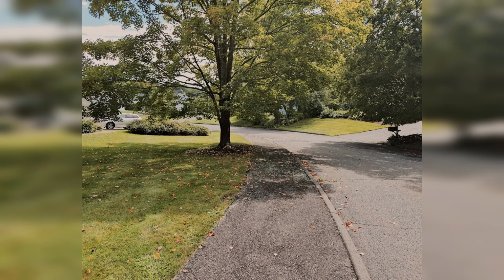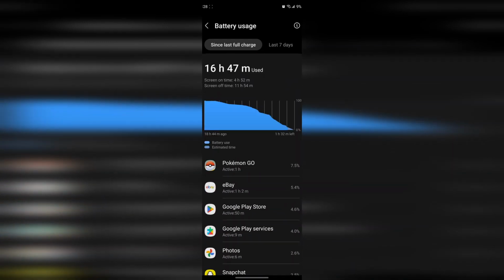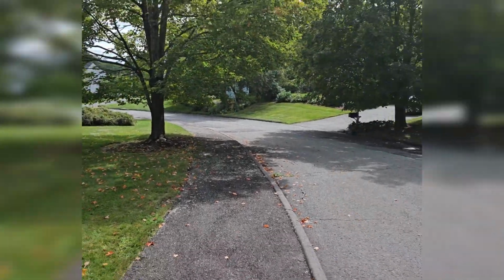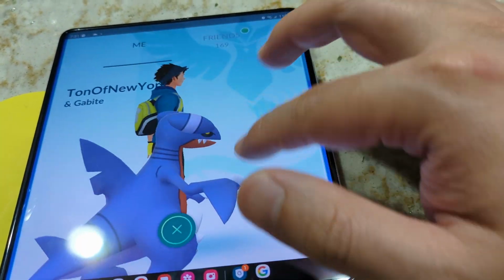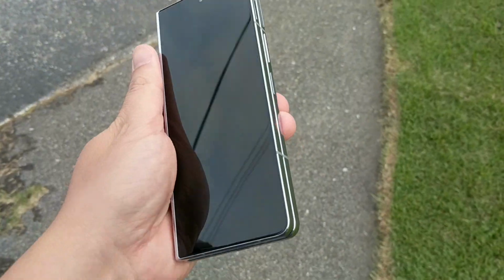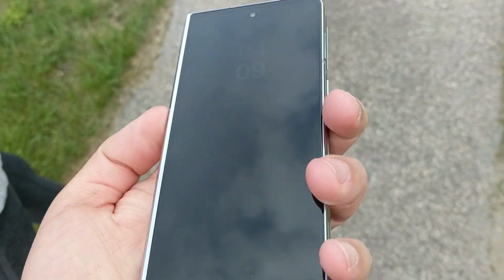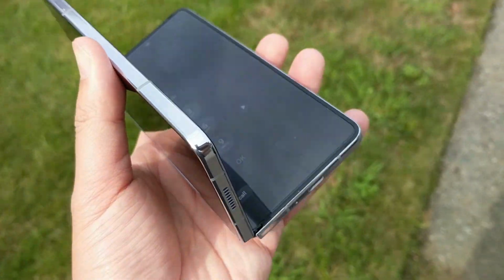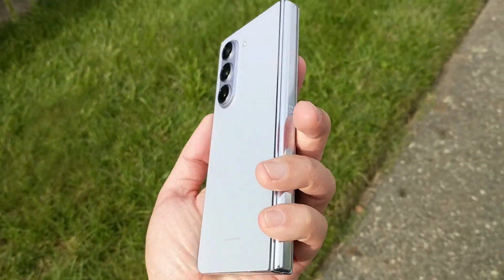Galaxy Z Fold5 Day 5 in the life - Light camera usage, Driving, and Gaming